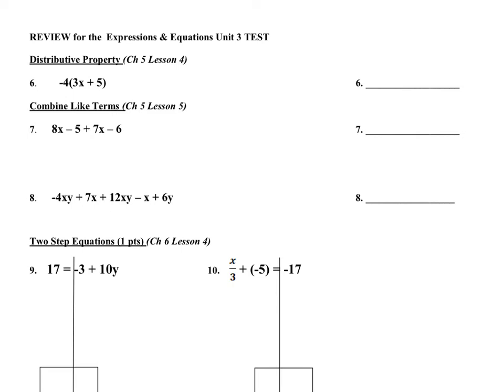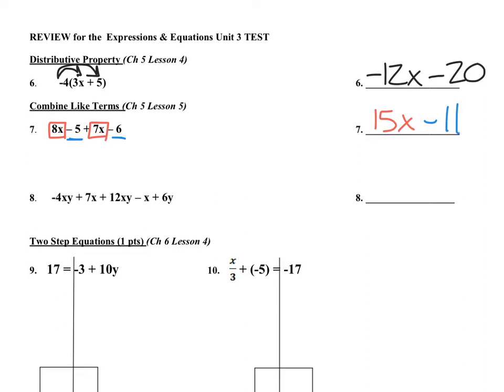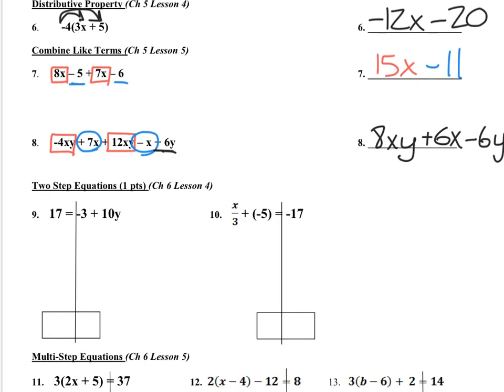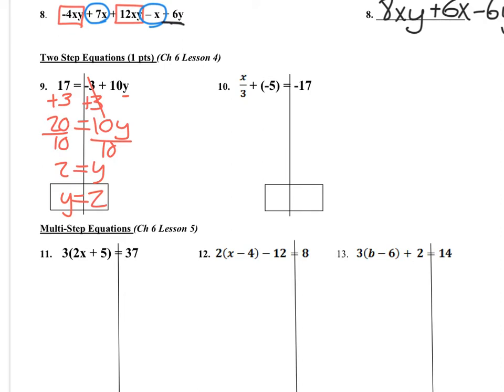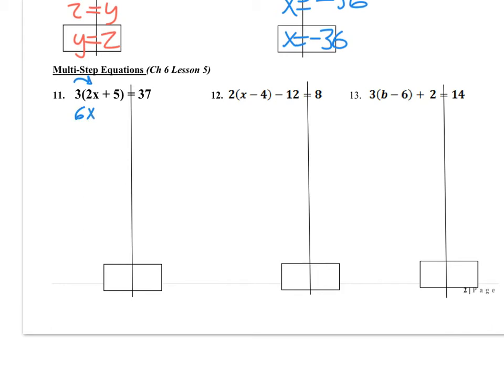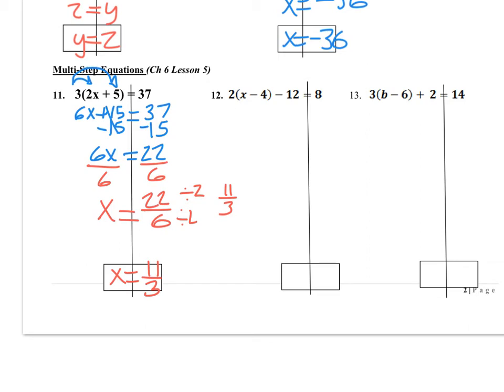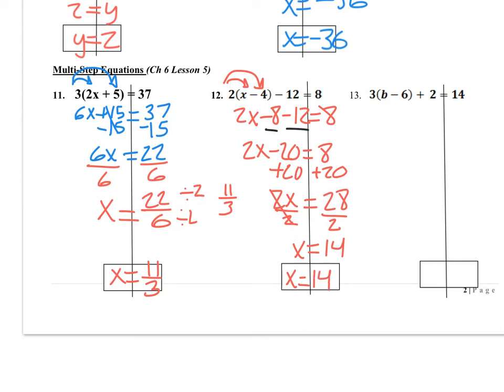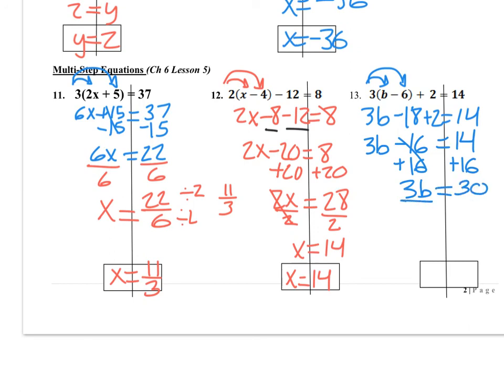2Review Packet Answers For Equation Test